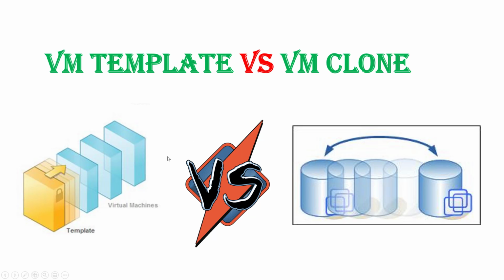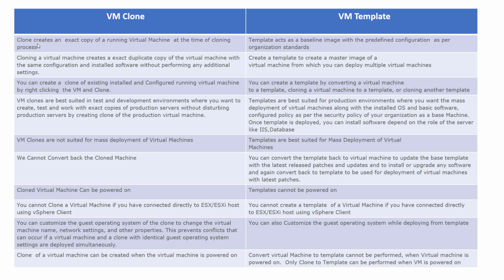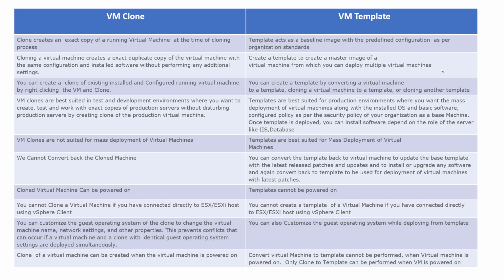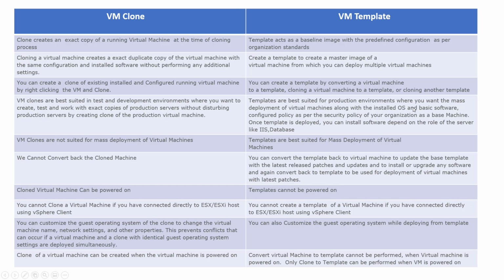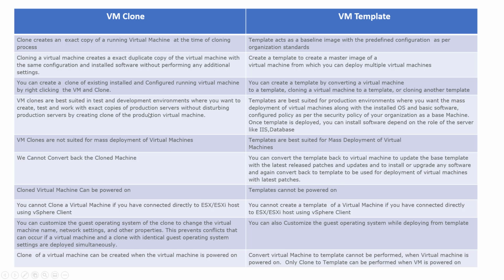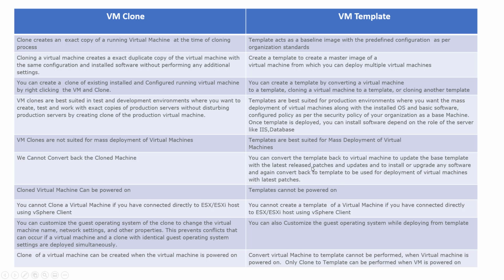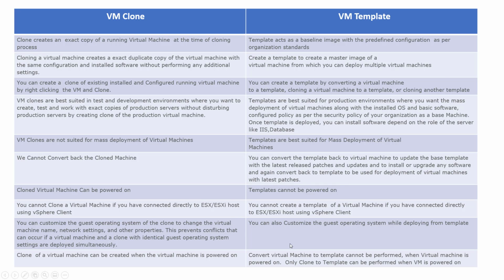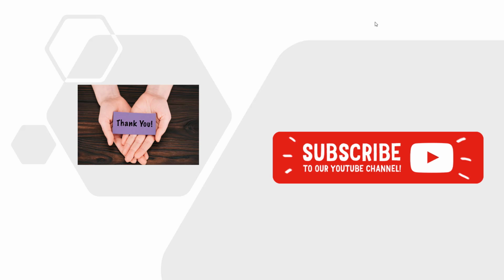Top 10 Differences between VM Templates and Clone in VMware vSphere 👊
In this video, I talked about Top 10 differences between VM Templates and Clone in VMware vSphere

Please visit  the playlist VMware Beginners Tutorial :
shorturl.at/aiqBC

VM Clone
VM template
virtual machine templates
virtual machine clone
VMware clone
VMware template
difference between VM templates and clone in VMware vSphere
virtual machine clone
VM templates vs clone in VMware
How to clone a virtual machine
how to clone a virtual machine in VMware ESXi
Virtual Machine clone
VM cloning
VMware clone
comparison VM templates and clone
deploy VM from virtual machine templates
how to clone a virtual machine in VMware vSphere
how to clone a virtual machine in VMware sphere 7.0
how to clone a virtual machine in VMware workstation
what is clone
how to clone a vm
how to create a virtual machine clone
cloning a vm
what is a clone
what is a VM clone
how to copy a virtual machine
how to duplicate a vm
how to create a duplicate vm
Customization Specification
VMware vSphere
vSphere 7.0
VMware
vSphere
Virtual Machines
VMware Beginners Tutorial
VMware Basics
Deploy virtual machine

vmware vsphere
vsphere 7.0
vm clone